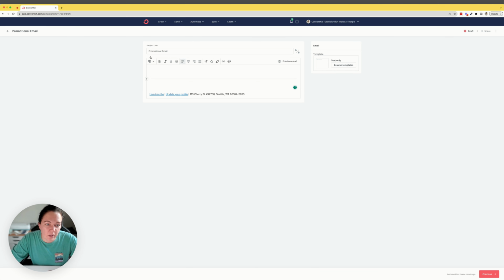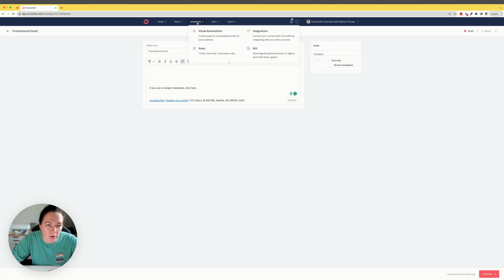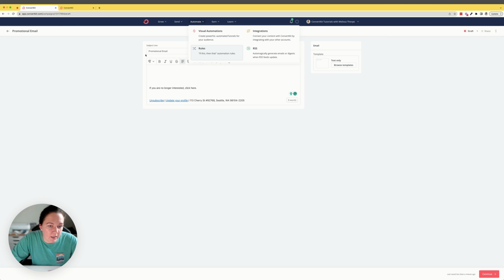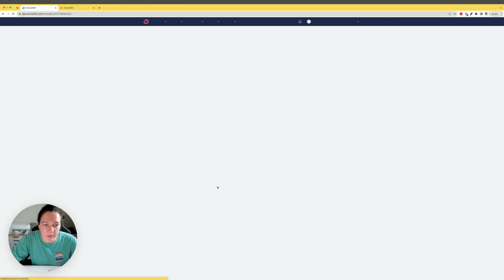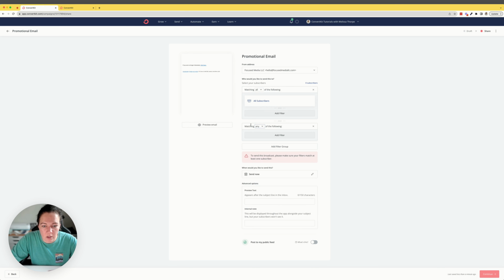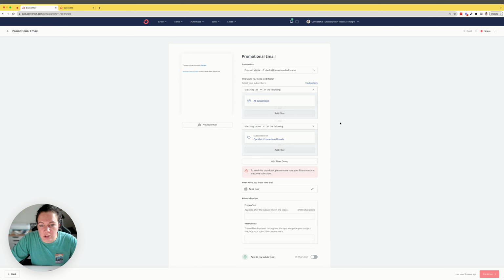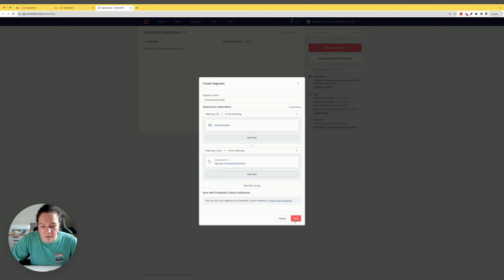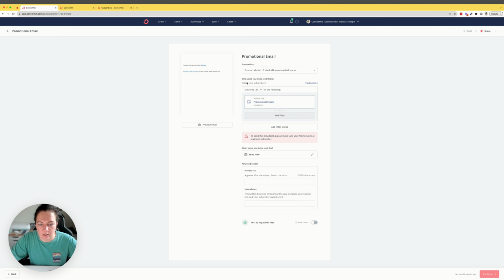ConvertKit Tutorial | Allowing Subscribers to Opt-Out of Promotional Emails (without Unsubscribing)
Before you launch, you'll want to consider offering your subscribers a way to remove themselves from promotional emails. The benefit: they won't unsubscribe from your list altogether!
Watch my quick 5-minute tutorial on how to do this.